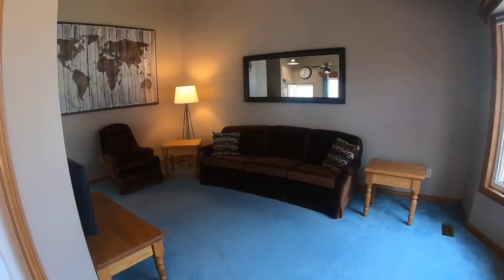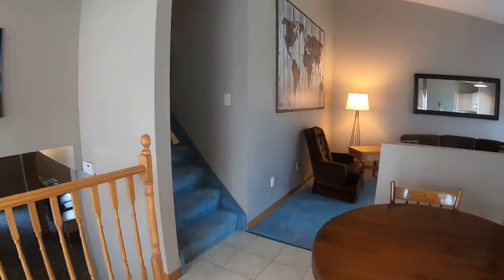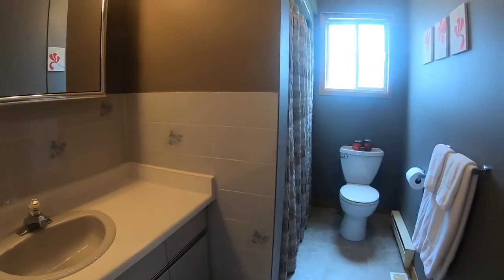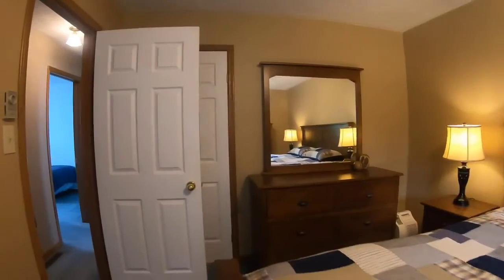937 Waterloo by jason Steele broker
A remarkable home with so much room for a growingfamily. The yard is massive at 200' deep giving the kids and that familypet so much room to roam. Inside, you will find a very well laid out living space with living room and kitchen on the main level, 3 large bedrooms and full bath on the upper level. Downstairs is an amazing and spacious family room with gas fireplace 2 PC bath and laundry. The basement is unfinished, tidy and clean. This home is across the road from Northport school making this location ideal. Be sure to view the full featured video by clicking on the multimedia link.